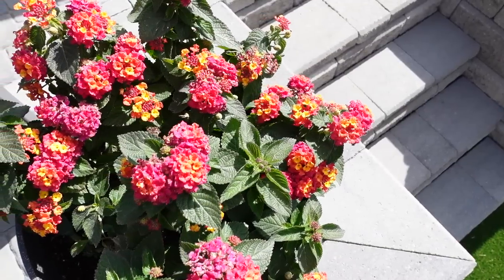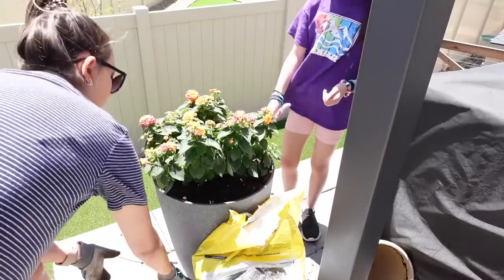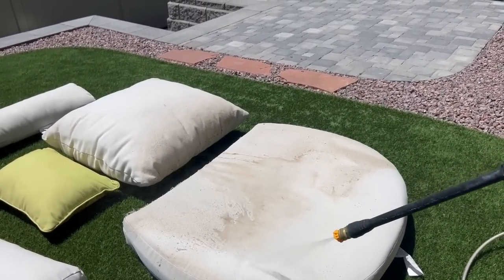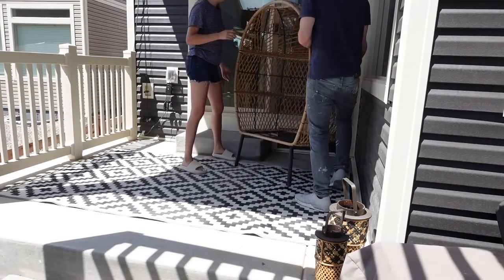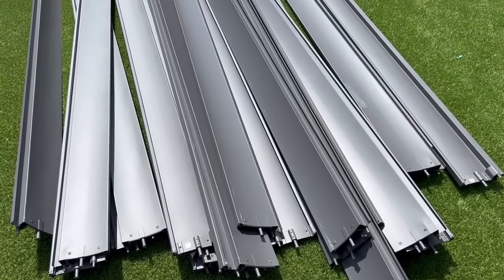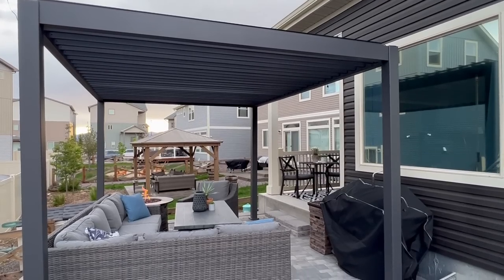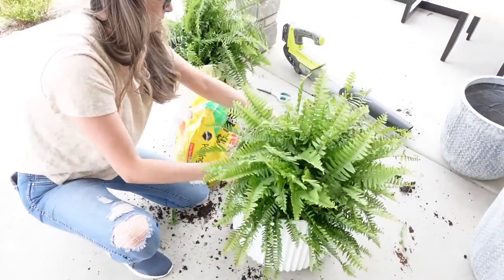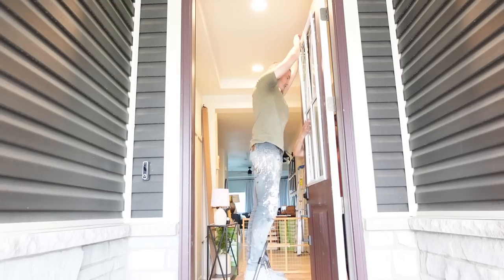SMALL PATIO MAKEOVER 2023 | SUMMER DECORATE WITH ME | SMALL PATIO SPACE IDEAS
Hi friends and happy Saturday! In todays video I’ll be sharing with you how I have our patio spaces a makeover for the summer months.

Potting soil I used
Tall grey pot
Brown worn pot
Outdoor rug
Gardesol pergola
Egg chair
White planters at front porch